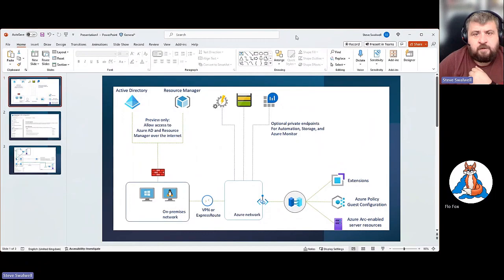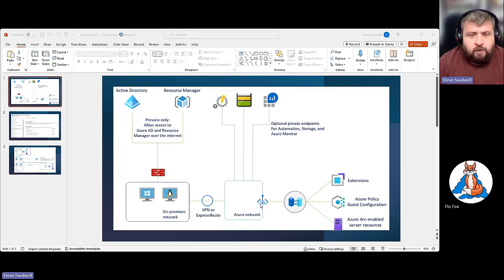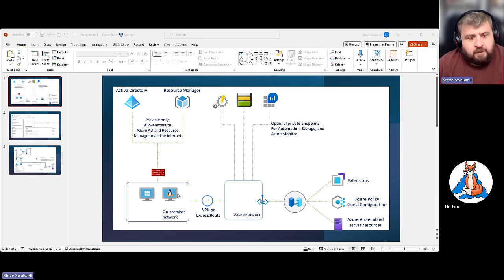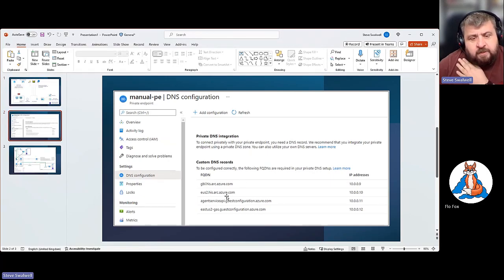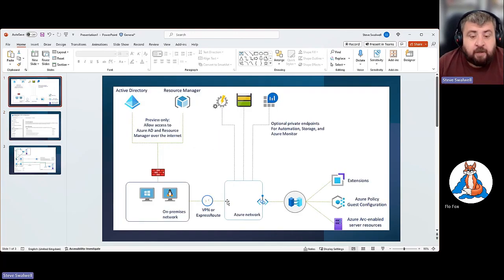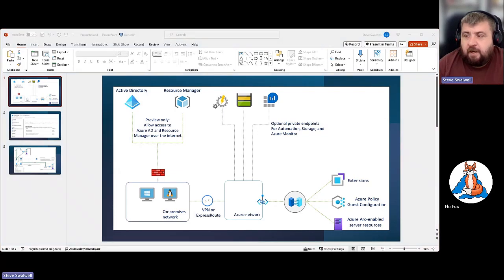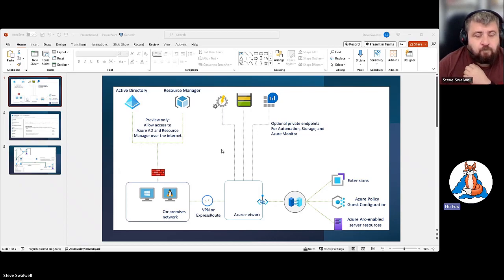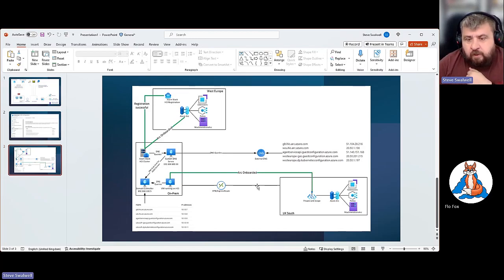How to make Azure Stack HCI and arc work /w Azure Private Link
**video discribes a workaround and is not officialy supported by Microsoft**

Steve and Flo will discuss and demonstrate how to make Azure Stack HCI and arc work with private link. Steve was even able to register Azure Stack HCI via private link.

What is Azure Private Link?

Use Azure Private Link to securely connect servers to Azure Arc

Private connectivity for Arc-enabled Kubernetes clusters using private link (preview)